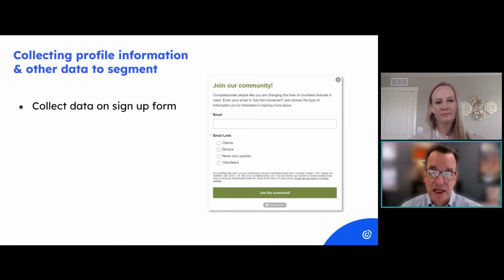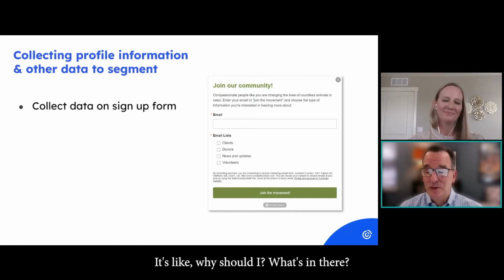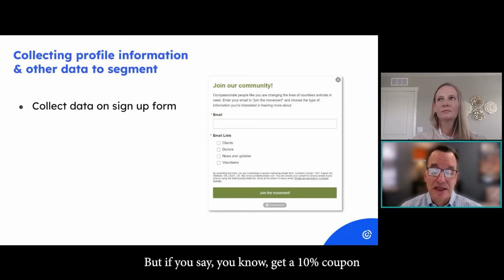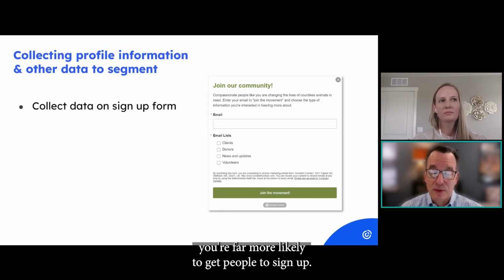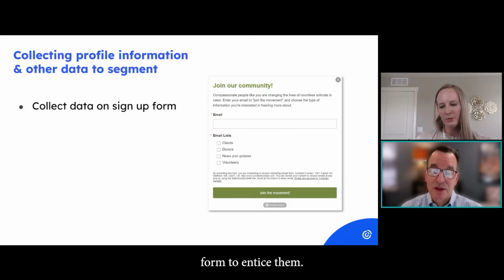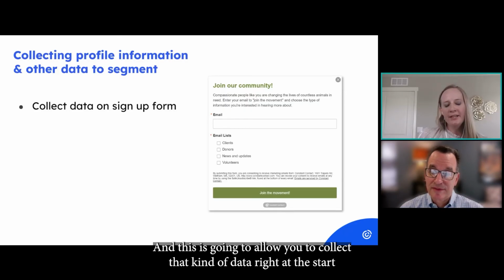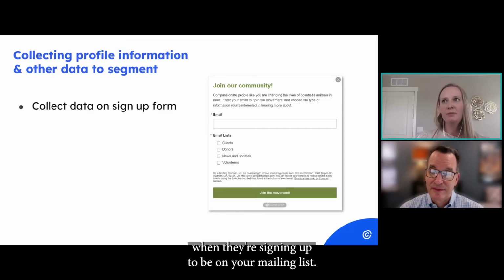Ways to Collect Information From New Subscribers for Email List Segmentation | Constant Contact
Learn how to provide value to your audience by giving them a reason to sign up for your email list.

Get more ideas and tips in our free on-demand webinar featuring David and Stephanie French, Senior Producer of Webinars